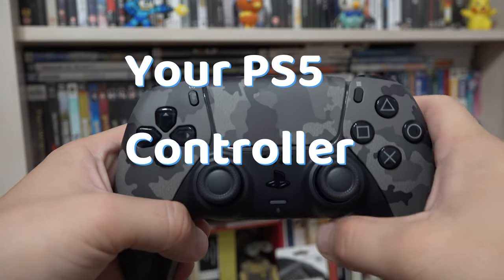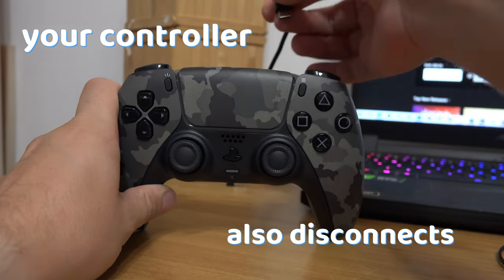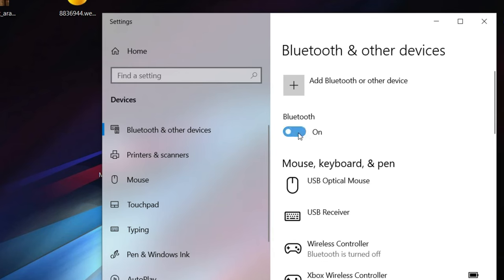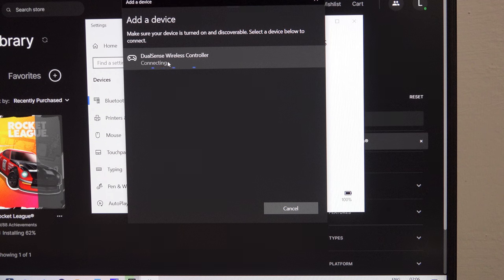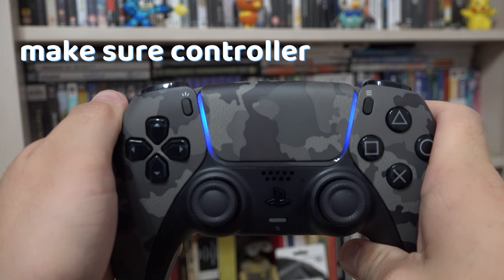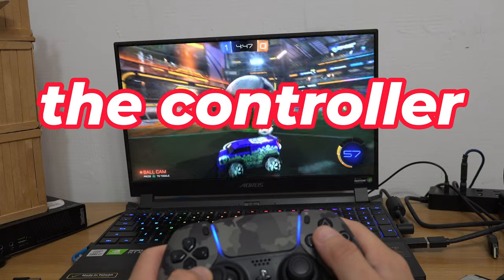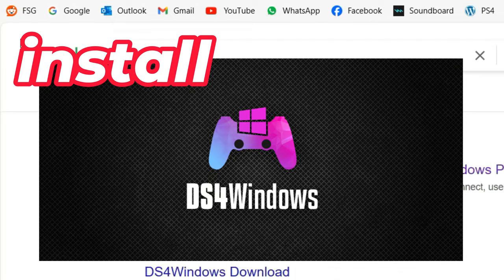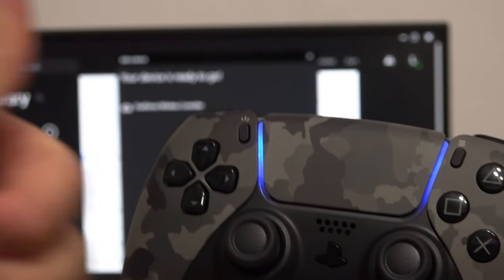How to Connect PS5 Controller to PC/ Laptop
There are two ways to connect your PS5 controller to your laptop or PC. The easiest one is to use a type C cable. Once you plug in the controller it is already connected and ready to go. But if you connect it with a cable, then once you disconnect the USB, your controller also disconnects. It is not like on PS5 that using a cable pairs your controller to the console.
But luckily, you can connect your controller wirelessly too. First off, go to your bluetooth settings on your computer, make sure  that Bluetooth is enabled. Click on add, click on the first option and while the computer is searching, on your controller hold down the Playstation button and the button on the upper left. The controller will start flashing and your controller should appear. Click on it, and  after that, the controller is paired. When you want to turn it off, click on remove device. When you want to pair it again, repeat the process shown before.
If your controller does not appear, make sure that the controller is flashing like this and not pulsing. If it is pulsing, then you are pressing the buttons wrong. Hold down the Playstation button and the button in the upper left firmly until the controller flashes like this.
Keep in mind that the controller works on Steam and Epic, but it doesn’t work like a normal controller. Let’s say you pick a game from the Microsoft store. You will see that the controoler doesn’t work. To solve that, install DS4Windws. What is great about it is that the program is also has Dualsense support. And with DS4Windwos your controller will work with any game or program that has controller support. You can even use it with emulators for example if you install DS4Windows.